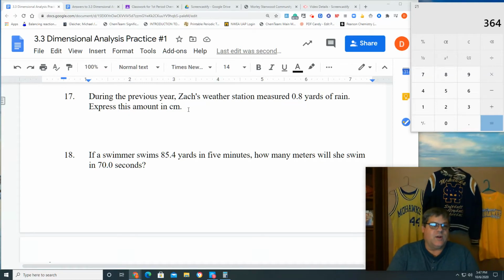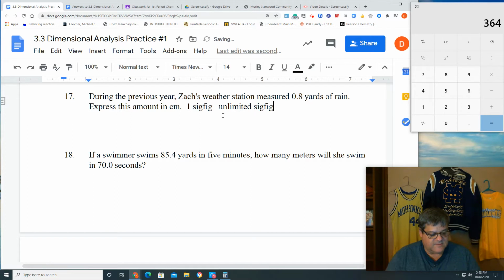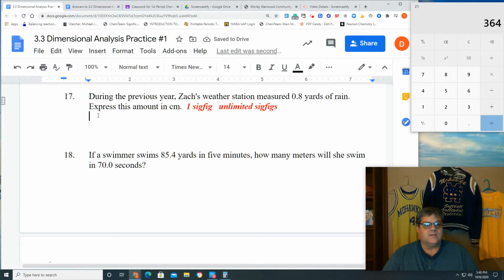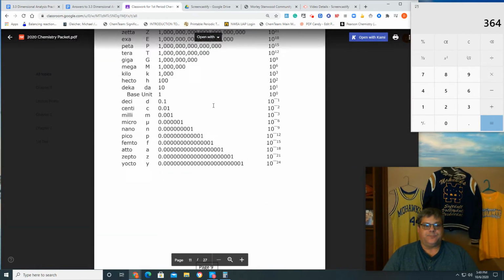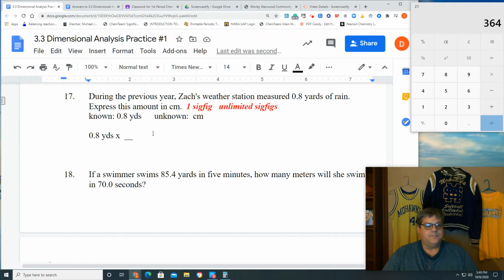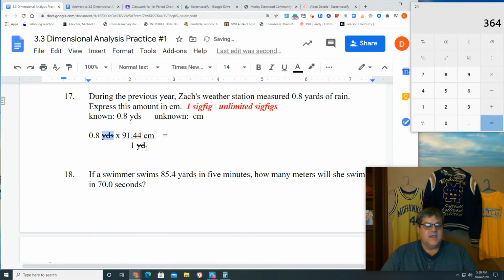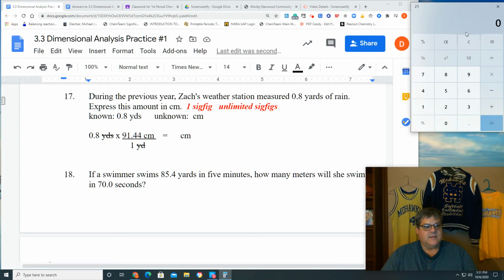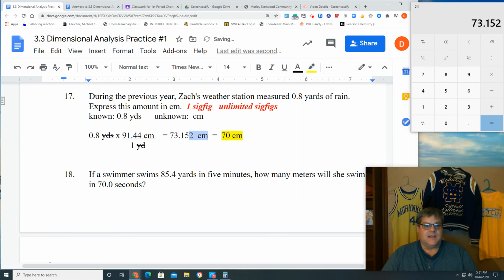3.3 DA Practice #1 Problem #17